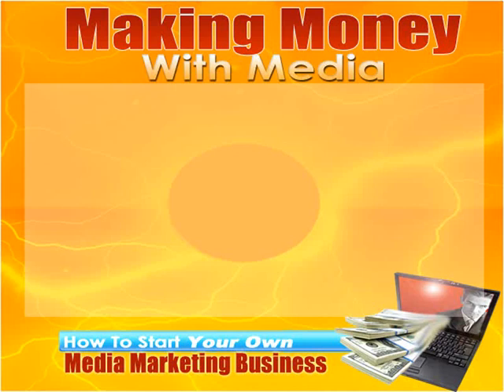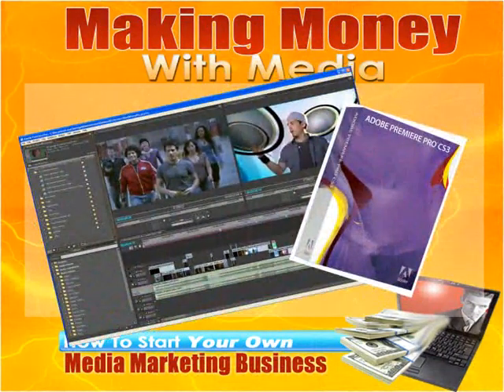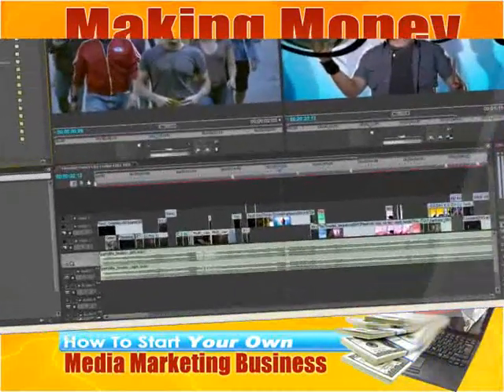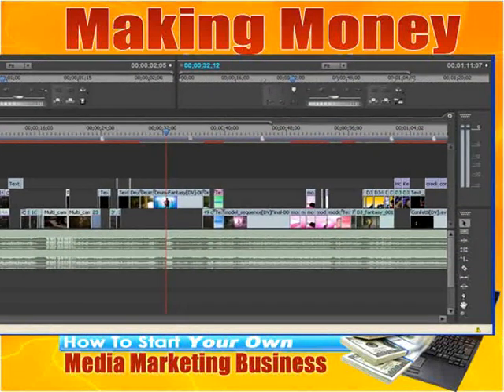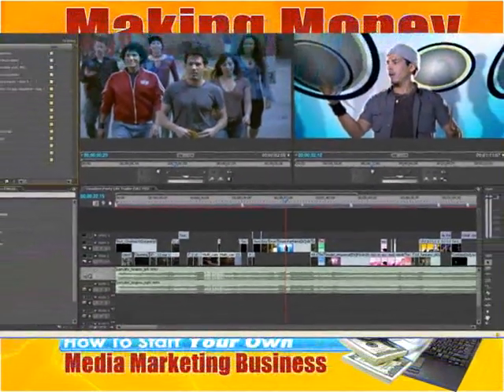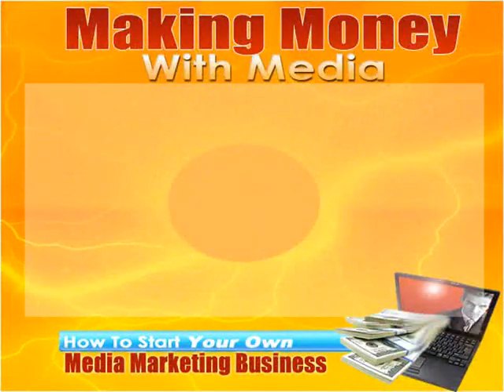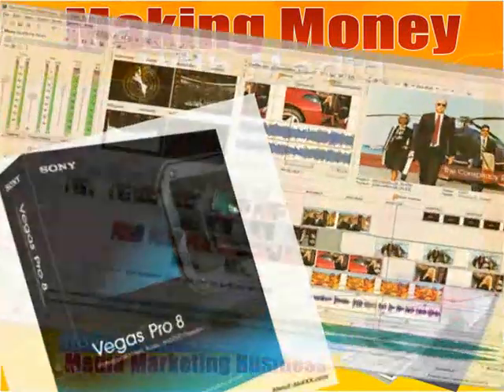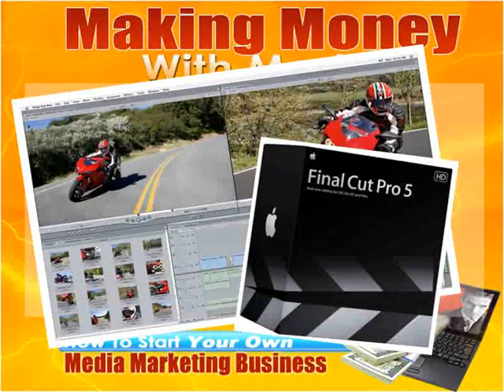Making Money with Media Programs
Advertising: Many media companies, including websites, blogs, podcasts, and social media accounts, generate revenue through advertising. This can involve selling advertising space to companies or placing sponsored content on your platform.

Subscription-based models: Some media companies, such as online news outlets and streaming services, generate revenue through subscriptions. Customers pay a fee to access premium content or services.

Selling products: If you have a product or service to sell, you can use media platforms, such as a website or social media, to reach potential customers and generate sales.

Crowdfunding: Crowdfunding platforms, such as Kickstarter and Indiegogo, allow you to raise money for a project or business idea by seeking small contributions from a large number of people.

Consulting and coaching: If you have expertise or knowledge in a particular area, you can offer consulting or coaching services to help others achieve their goals. This can be done through one-on-one sessions or through online courses or workshops.

Freelance work: If you have skills in a specific area, such as writing, editing, design, or video production, you can offer your services as a freelancer to media companies or other businesses.